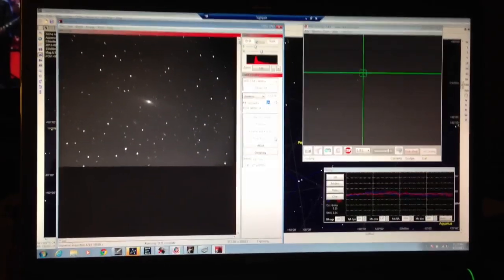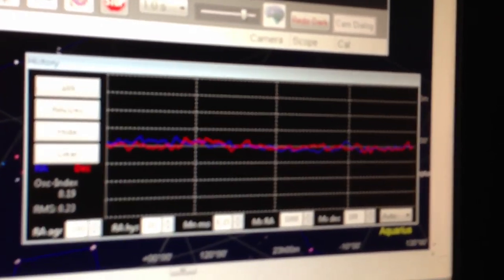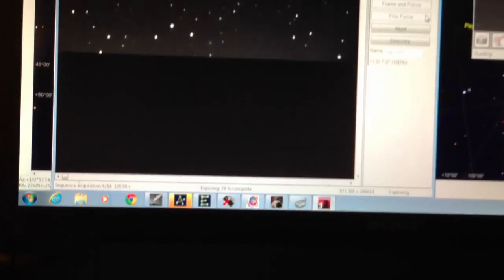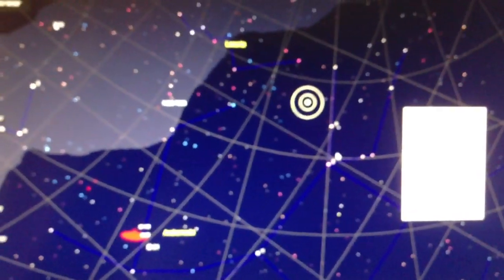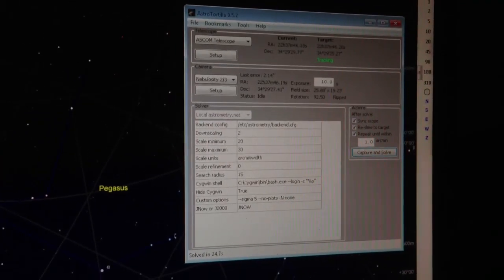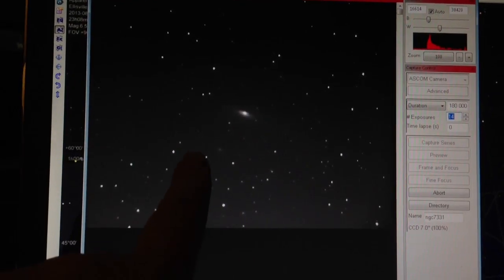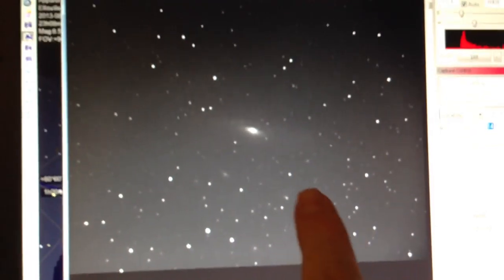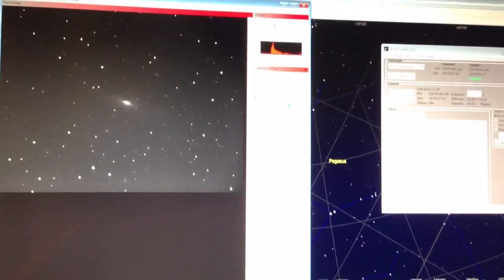Creating images with a telescope and a CCD camera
Imaging session 8/17/2013. Recorded a brief video of my laptop setup while imaging with a 10" Schmidt Cassegrain telescope with short tube 80MM refractor as a guide scope. I'm using an Orion StarShoot G3 Deep Space Imaging CCD camera and an Orion Starshoot Autoguider. Nebulosity 3 for the main CCD, PHD autoguiding for the guide camera. AstroTortilla for plate solving and Cartes Du Ciel as my planeterium/scope guiding software. Also using EQMOD and ASCOM for scope control. I'm using an Orion Atlas Pro AZ/EQ-G.